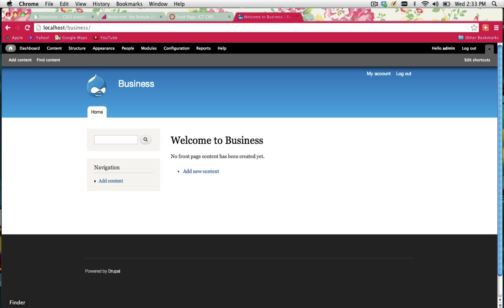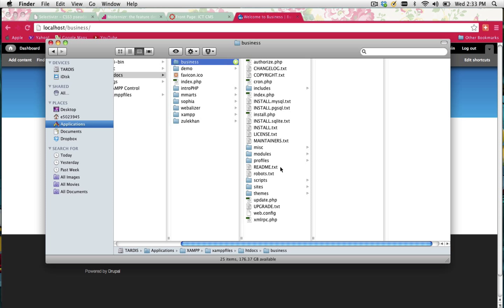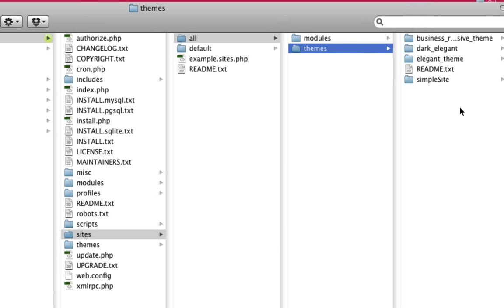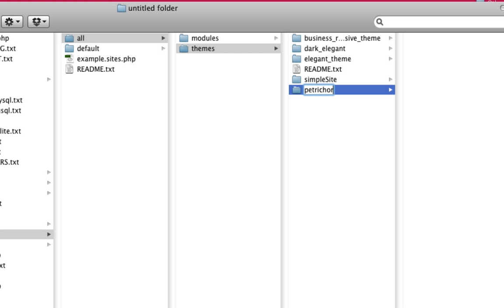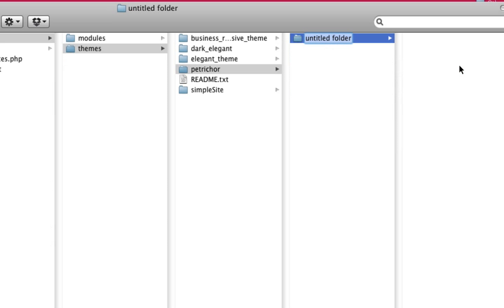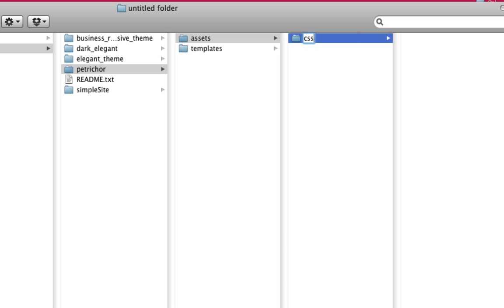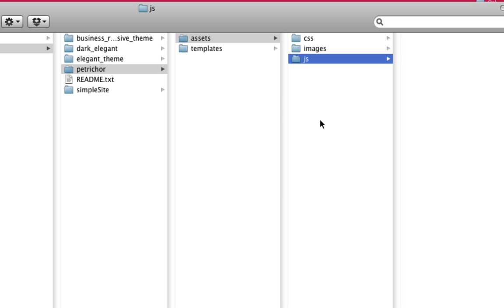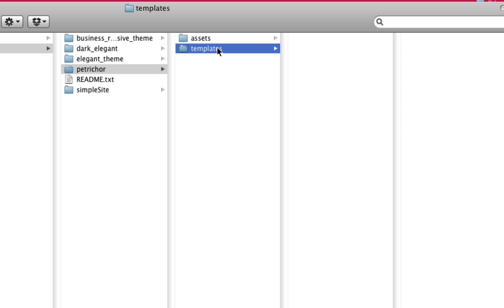Part 1 - Create a Drupal theme (folders)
/* Note: I am new to this and self-taught, so if you have a better suggestion or video  out there, please share! */

Create the file structure for a drupal 7 theme!